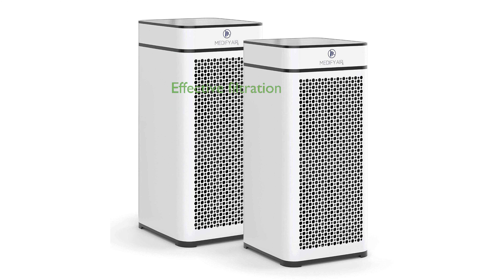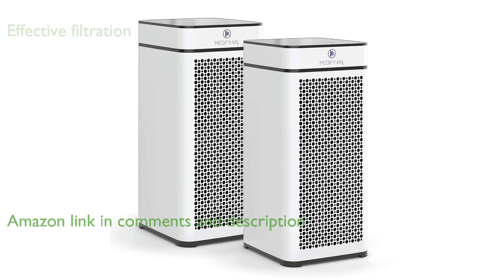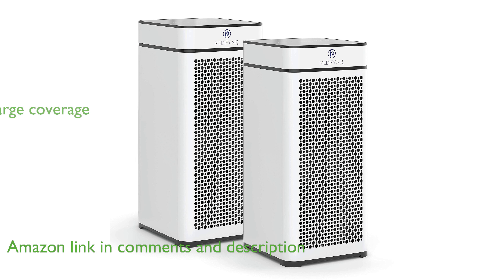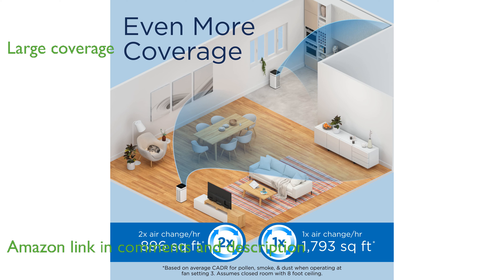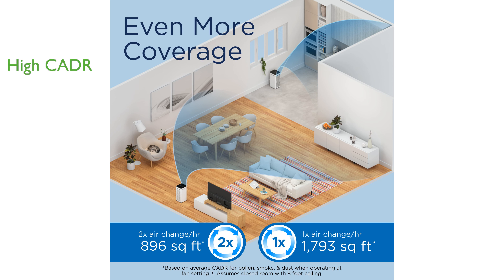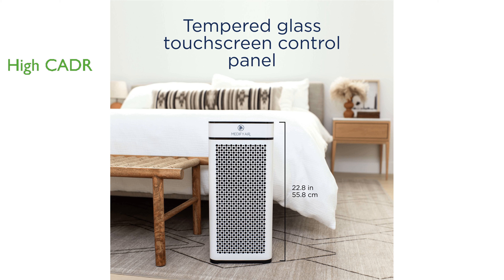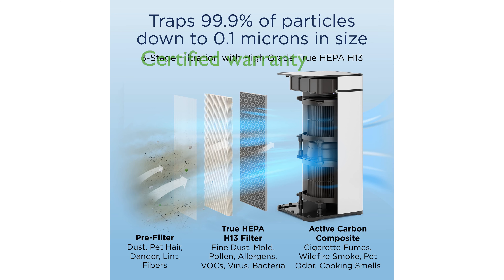REVIEW (2024): Medify MA-40 Air Purifier. ESSENTIAL details.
The Medify MA-40 Air Purifier features a True HEPA H13 filter that effectively captures particles as small as zero point one microns.

This air purifier is capable of covering large spaces up to one thousand seven hundred ninety-three square feet in a single hour, making it ideal for various settings.

With a Clean Air Delivery Rate (CADR) of four hundred six, it ensures efficient and thorough air cleaning for your home or office.

The unit offers a user-friendly touch panel with four fan speeds, an eight-hour timer, night mode, and a child lock for added convenience.

It is certified by CARB, ETL, and Energy Star, and comes with a lifetime warranty for peace of mind.

The replacement filter lasts up to three thousand hours, approximately six months, ensuring long-term use without frequent maintenance.